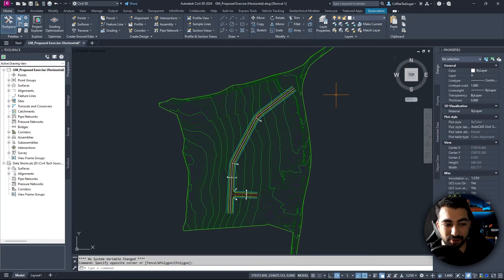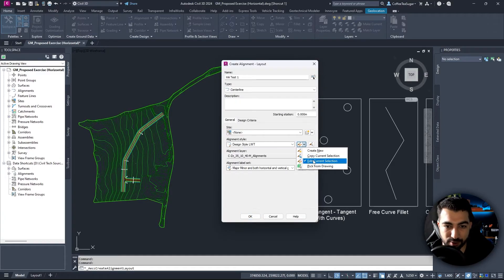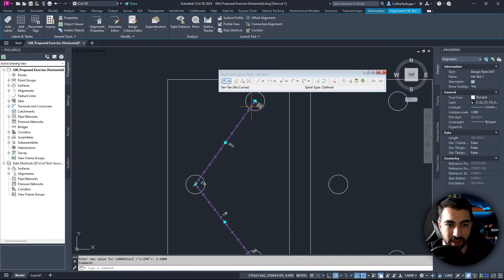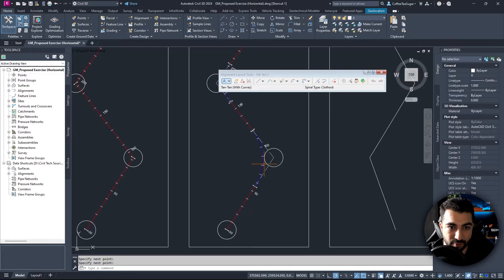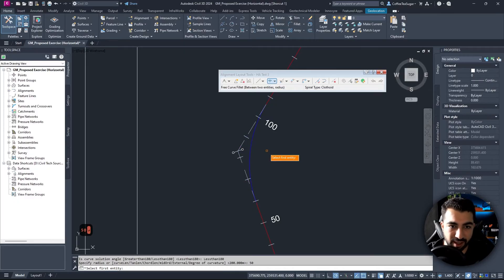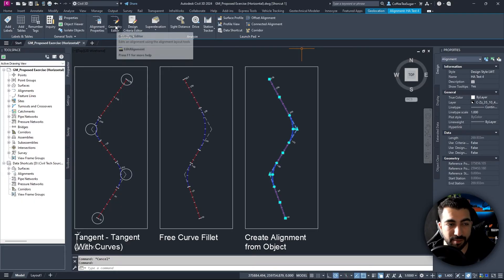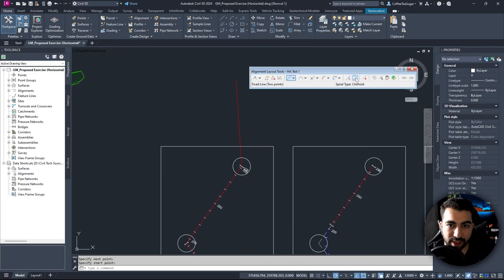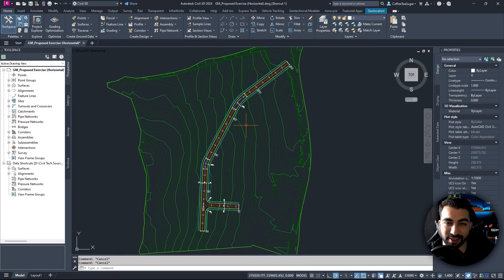Road Design in Civil 3D - Horizontal Alignment (Part 1)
In this tutorial, I will share with you how to create horizontal road alignments in Civil 3D.

If you are new to the channel - Hi 👋 I am Ferdi, a civil engineer that wants to share his knowledge and experience with other engineers, especially graduates!